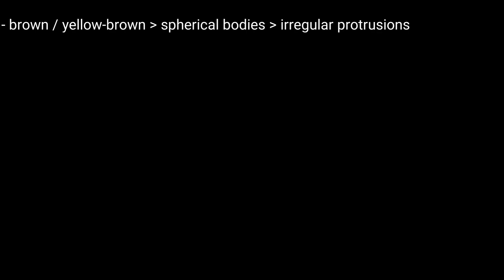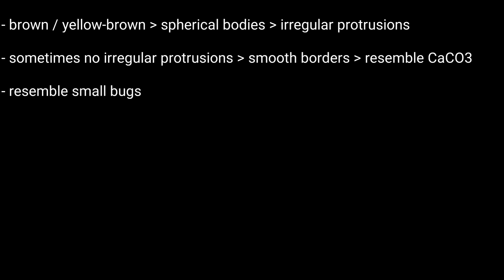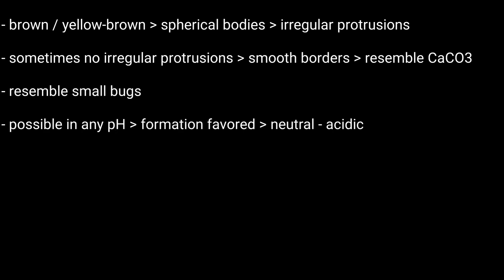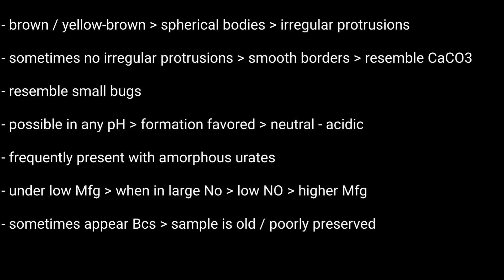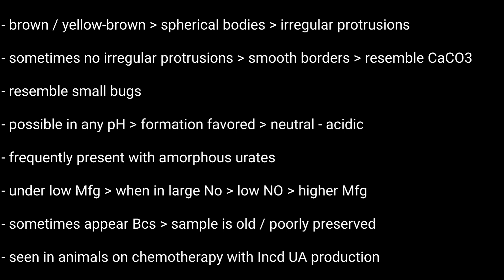Ammonium Biurate Crystals In Urine | Urinalysis | Microscopic Examination Of Urine